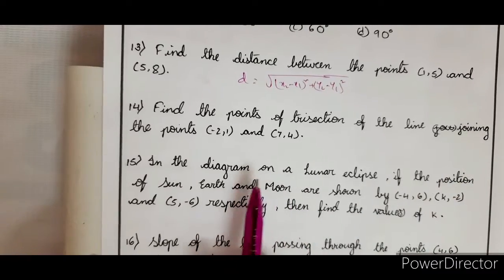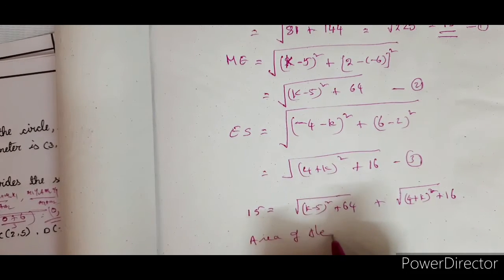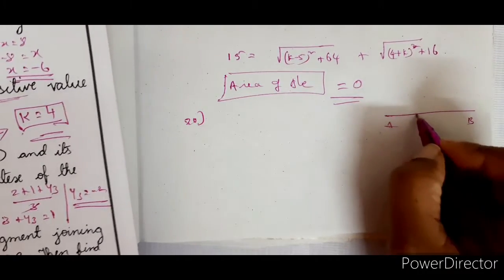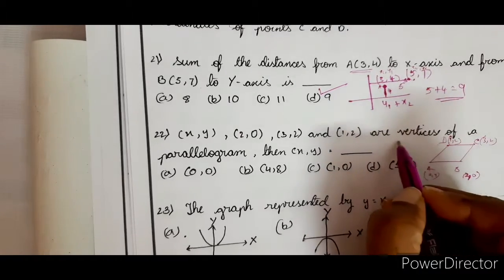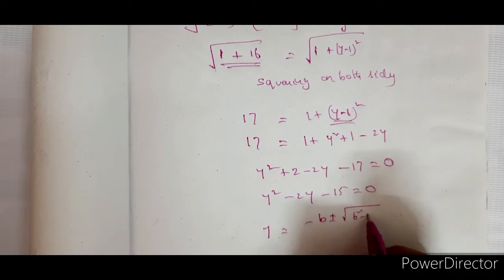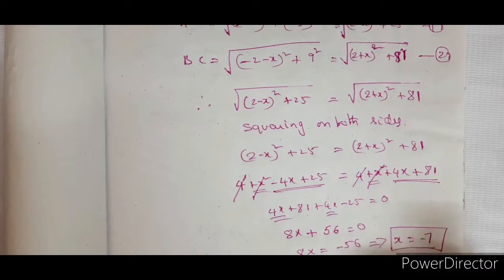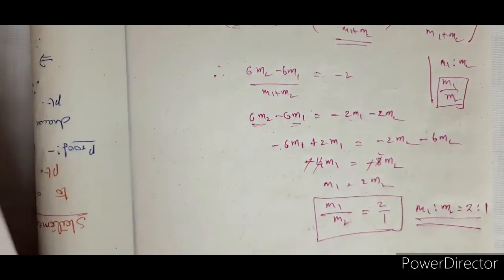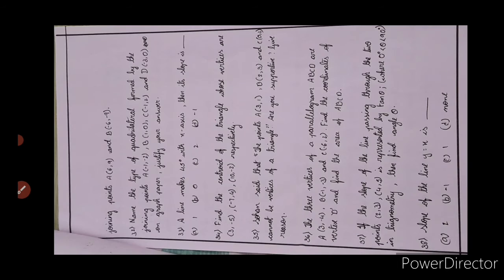Maths Marathon series # 2 Day # 5 Coordinate geometry # 2 Class 10 ssc, cbse, icse